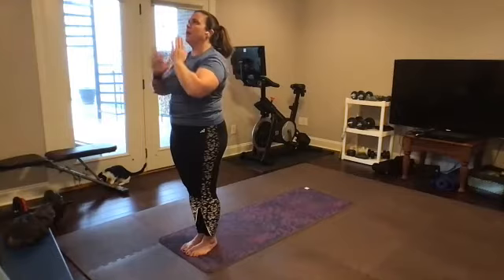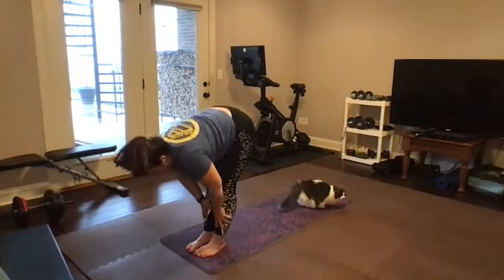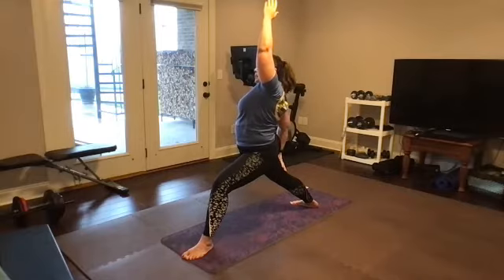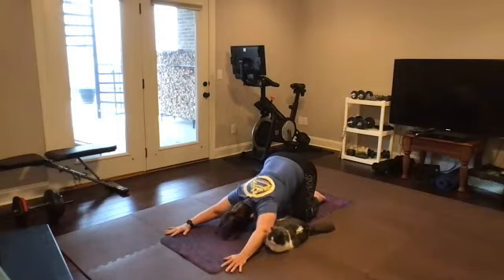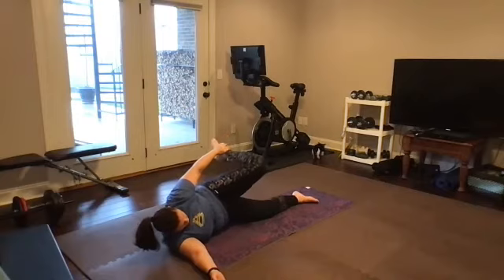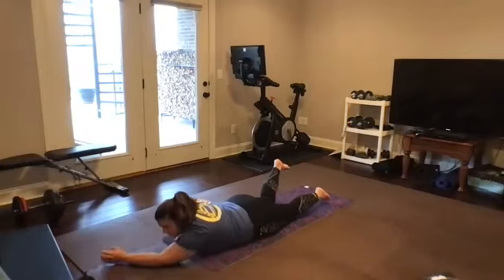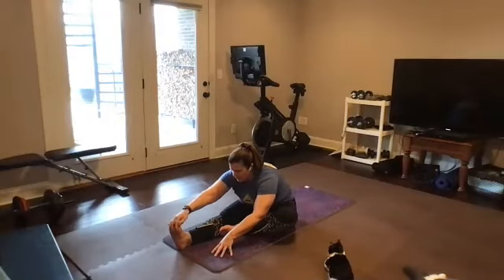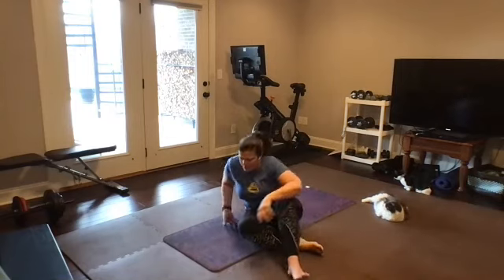Yoga 1 25 01